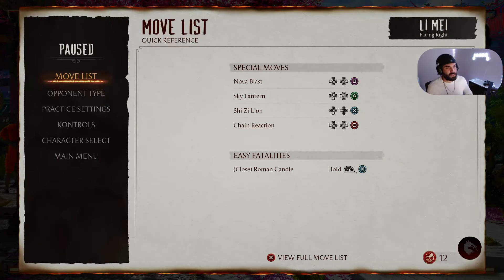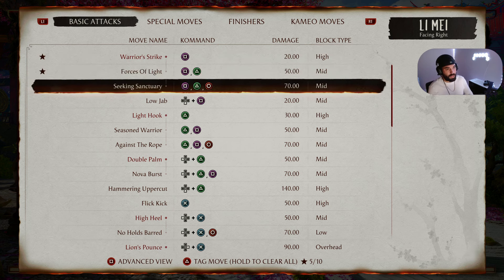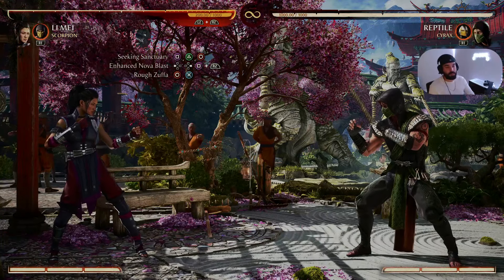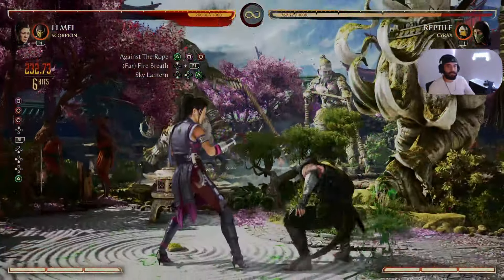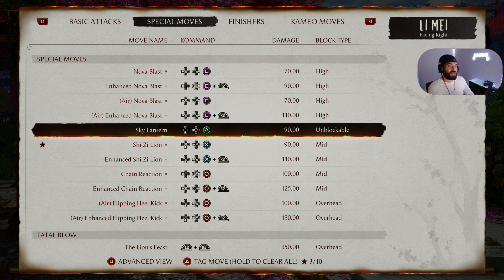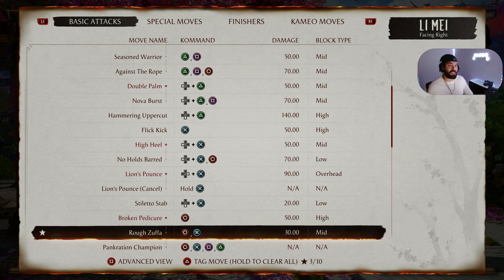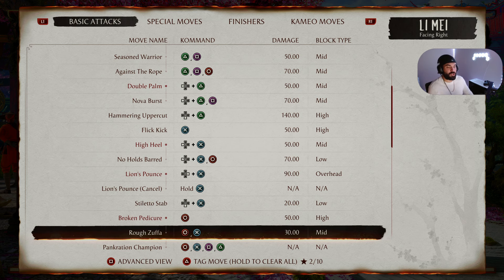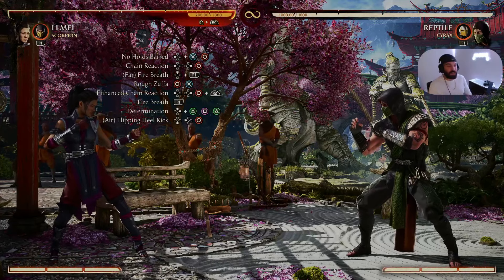NEW LI MEI KOMPLETE COMBO GUIDE|MORTAL KOMBAT 1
HEY GUYS!!!

THIS IS MY LI MEI KOMPLETE COMBO GUIDE FOR MORTAL KOMBAT 1

LI MEI BEGINNER COMBOS:
F43,J134,DB4- 28%
124,BF1(MTR),43,BF4- 30%

LI MEI  INTERMEDIATE COMBOS:
214,U+K,DB2,J134,DB4- 35%
4312,DB3,U+K,DB2,J212,DB4- 37%

LI MEI ADVANCED COMBO:
124,BF1(MTR),43,BF4,U+K,J212,DB4-42%

LI MEI CHALLENGE COMBO:
B34,BF4,U+K,43,BF4,U+K,J212,DB4- 45%

LI MEI IS A SUPER BEGINNER FRIENDLY CHAMPION. LI MEI IS RELATIVELY EASY TO PICK UP AND BEGIN ABSOLUTELY CRUSHING WITH HER COMBOS. SHE DEFINITELY BRINGS THE PAIN WITH HER EASY TO PERFORM COMBO STRINGS.

LI MEI HAS SUCH AND INTUITIVE AND SEAMLESS COMBO KIT. LI MEI CAN DO BIG DAMAGE WITH SMALL COMBO STRINGS AND LARGER COMBO STRINGS. LI MEI HAS THE ABILITY TO ZONE WITH HER SKY LANTERN AND NOVA BLAST WHILE ALSO BEING AN AMAZING RUSH DOWN CHAMPION  WITH HER SPECIAL ABILITIES LIKE CHAIN REACTION AND SHI ZI LION TO COMPLIMENT HER COMBO STRINGS.